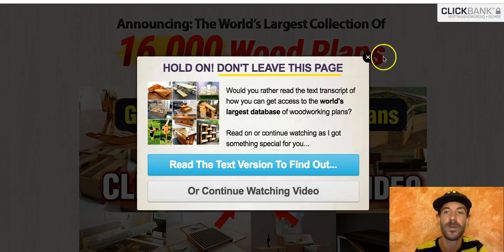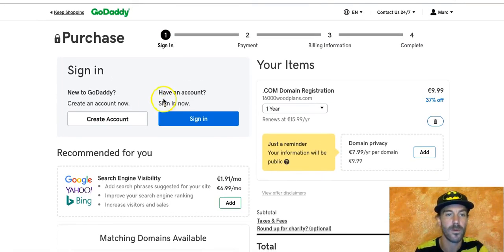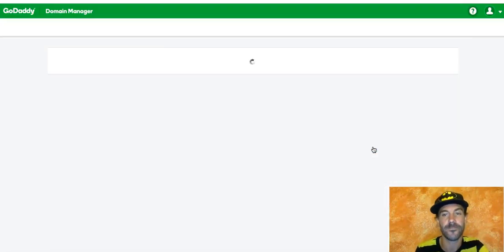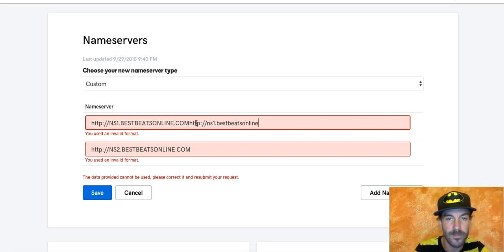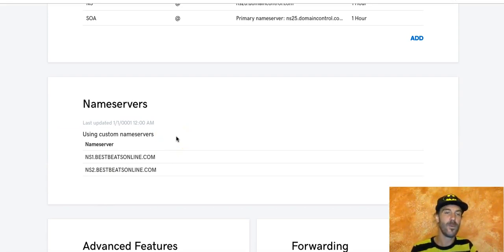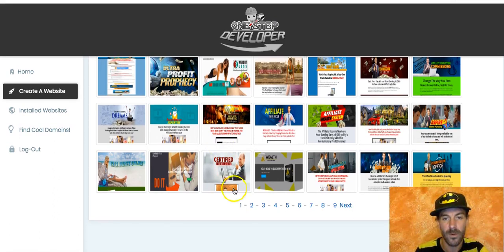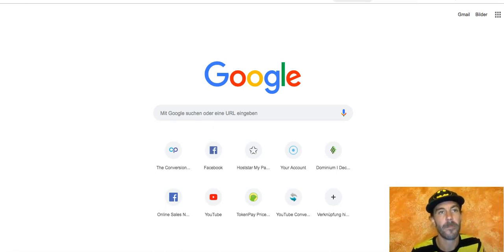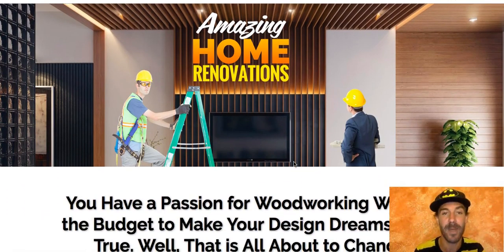ZingBank - How To Build $150 Per Day Affiliate Websites In Minutes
High Converting Affiliate Websites For ANY NICHE (here in the wood niche) In Minutes with ZingBank!

ZingBank with the "One Step Developer" Engine to build high converting affiliate sites in minutes if not seconds is THE SOFTWARE YOU NEED!

360 Templates in 20 niches are available and make it alomost impossible to NOT MAKE SALES.

Watch this "how to" from buying a domain to a complete affiliate site in the wood niche:
i´m going to show you step by step the clicks you need to do to publish a ready to make money affiliate website from scratch..